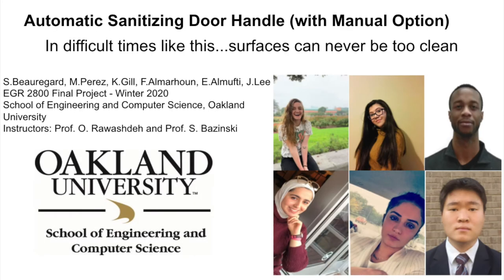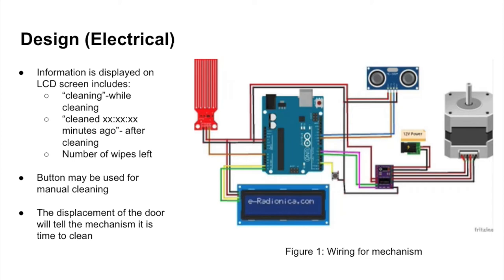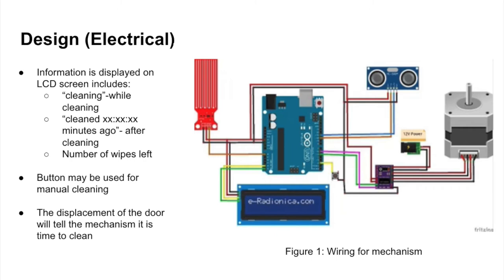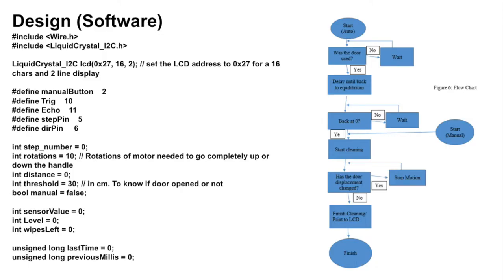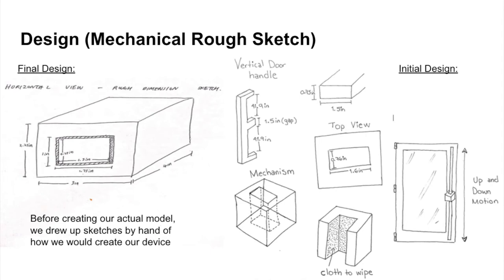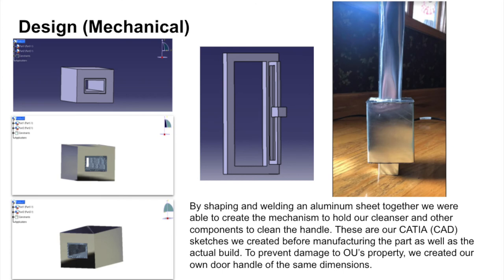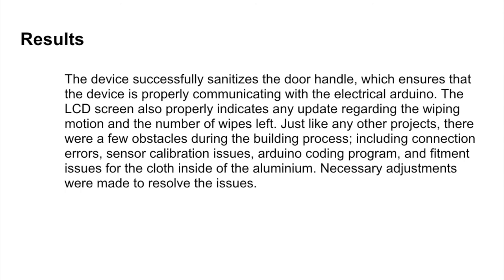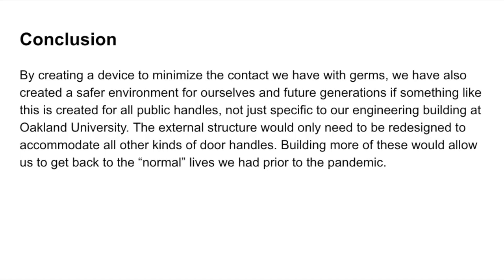EGR2800 Automatic Sanitizing Door Handle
EGR2800 Final Project (Winter 2021)